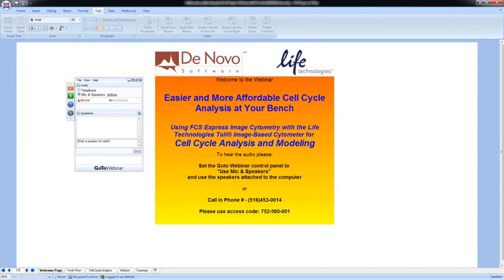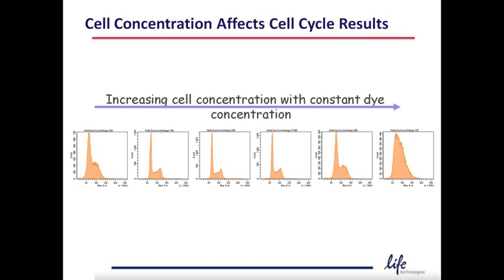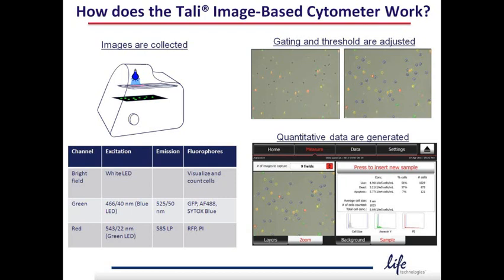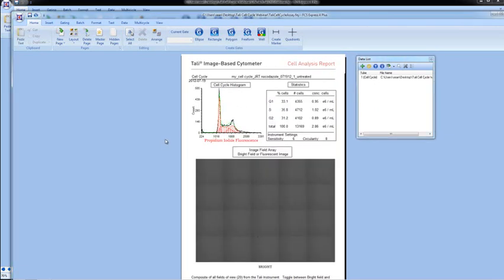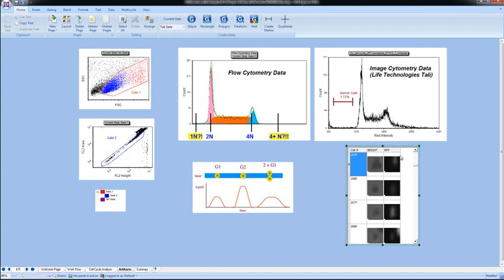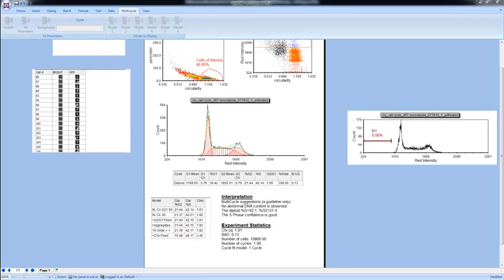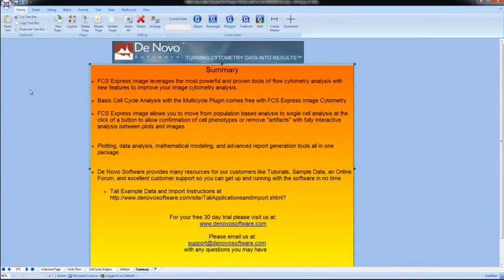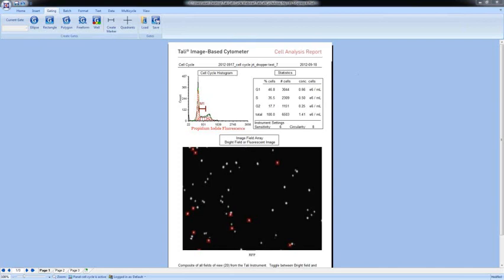Easier and More Affordable Cell Cycle Analysis at Your Bench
Life Technologies and De Novo Software have collaborated to enable data import from the Tali® Image-Based Cytometer. FCS Express 4 Image Cytometry can import data directly from the Tali Image-Based Cytometer to provide a seamless solution for advanced data analysis of single and multiparametric data sets. By utilizing FCS Express down stream of the Tali Image Based cytometry software you can quickly and easily work on any computer to move between all images, create easy to manipulate histograms and 2D plots, create and custom data displays and statistics, and finally export your completed analysis as PowerPoint, PDF, and Excel Reports. Join us for this exciting webinar to learn how you can utilize the combination of the Tali Imaging Cytometer and FCS Express Image Cytometry to get the most out of your imaging data. Specific topics will include working with Multicycle DNA Cell Cycle Analysis tools with Tali images.